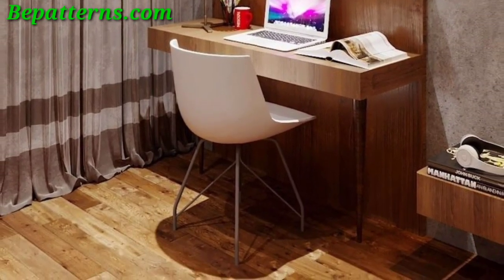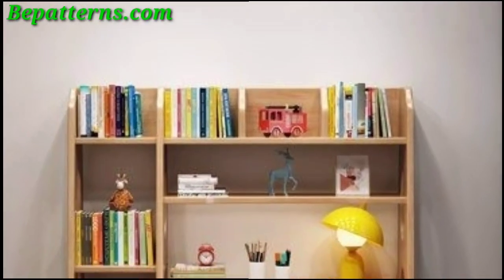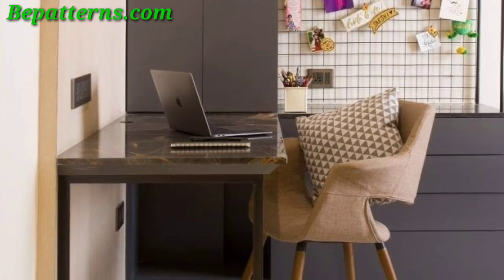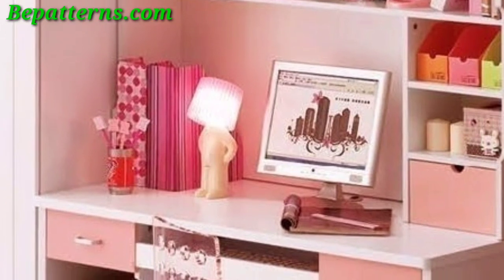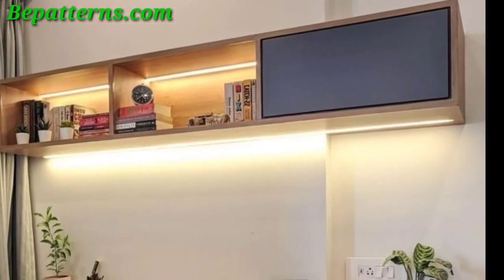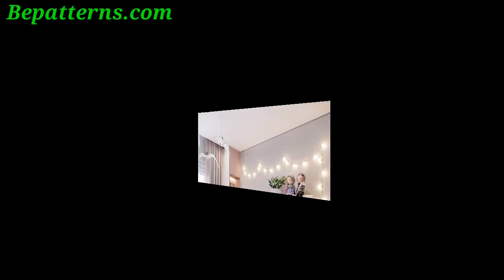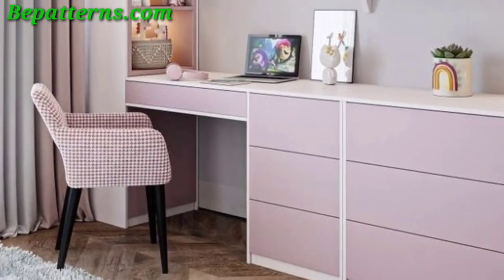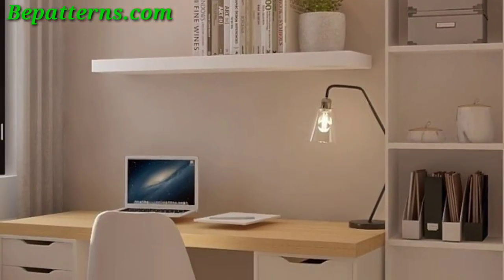OUTSTANDING STUDY TABLE DECORATION IDEAS💕-IDEAS DE DECORACIÓN DE MESA DE ESTUDIO